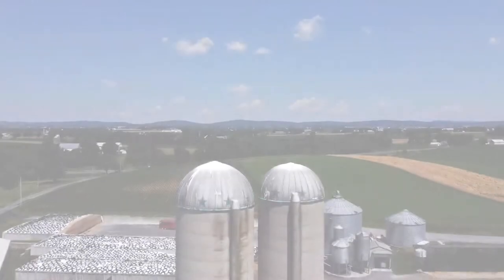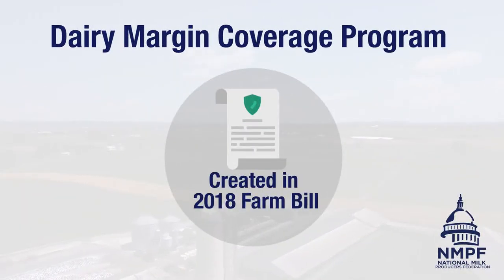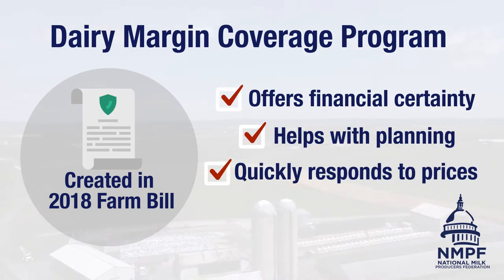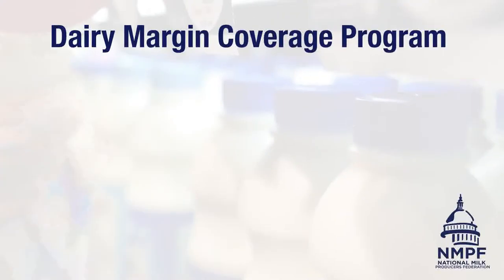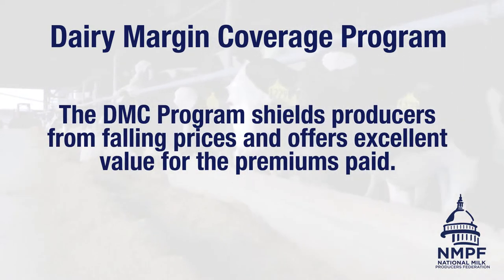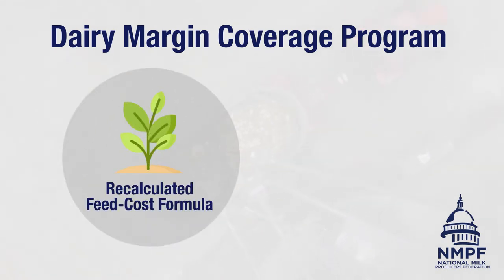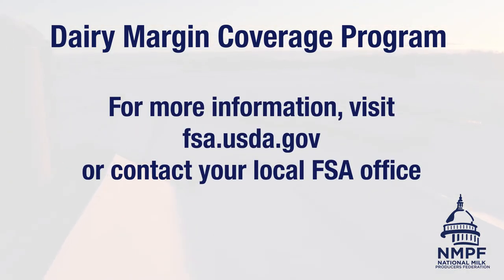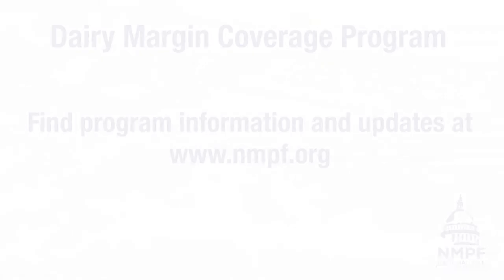Dairy Margin Coverage Program Coverage a No-Brainer in 2022